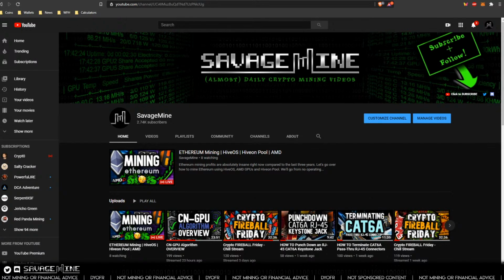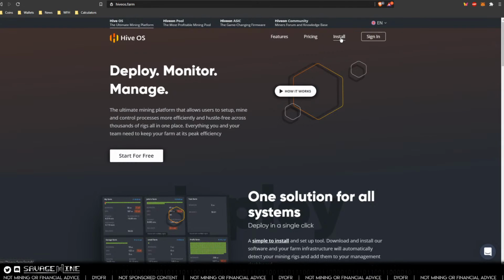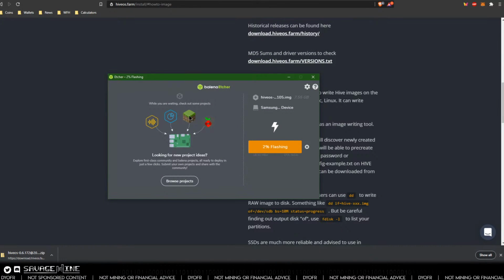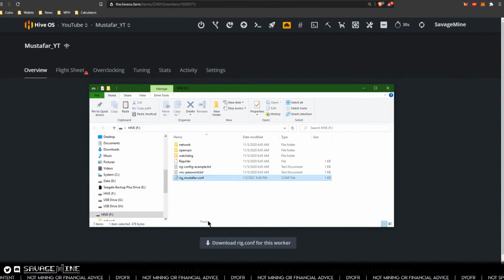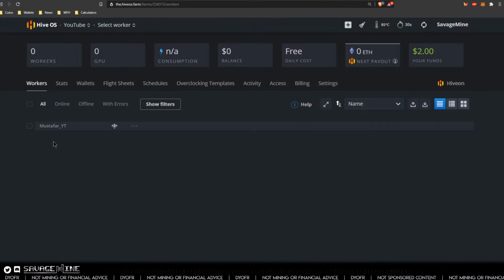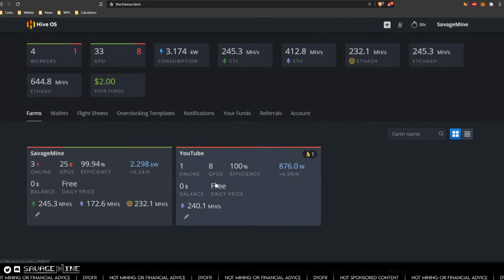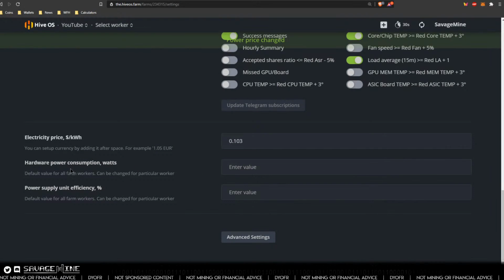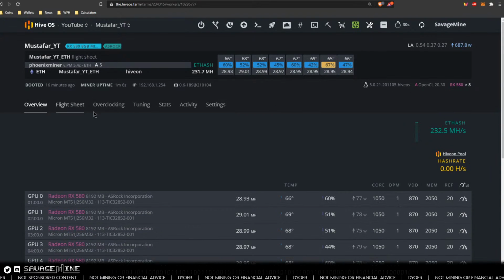ETHEREUM Mining | HiveOS | Hiveon Pool | AMD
Ethereum mining profits are absolutely insane right now compared to the last three years. Let's go over how to mine Ethereum using HiveOS, AMD GPUs and Hiveon Pool. We'll go from no operating system to mining, overclocking and monitoring.

TIMESTAMPS
00:00 Intro
03:42 HiveOS Billing/Cost
07:40 Where to Begin...
10:30 Download HiveOS Image
12:49 Burn the HiveOS Image to USB

14:50 Create Worker (Rig)
16:07 Download rig.conf
19:50 Copy rig.conf to USB
22:35 Document Ethereum Address to Mine To
23:44 Create Wallet in HiveOS
24:32 Create Flight Sheet in HiveOS
25:38 Assign Flight Sheet to Worker (Rig)
26:34 Setup OC Template in HiveOS
27:32 Boot Rig Off HiveOS USB
29:09 Setup Auto Fan
30:58 Apply Popular Presets OC
34:40 Launch Shell in a Box to Remote Monitor Rig
36:13 View Stats on Hiveon Pool
40:10 Set kWh in HiveOS for Better Stats on Dashboard

FAVORITE MINING RIG PARTS LIST:
GREEN TEAM Graphics Processing Unit (GPU)
RED TEAM Graphics Processing Unit (GPU)
Breakout Board and PCIe Cables
PCIe Cable Splitters
Storage (if booting off SSD)
Storage (if booting off USB)

ConcealID: savagemine.conceal.id